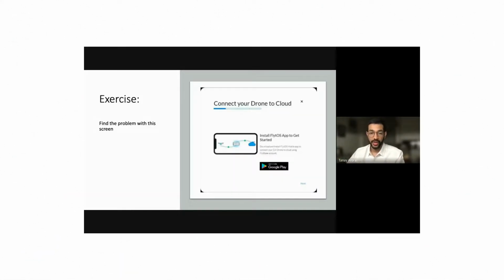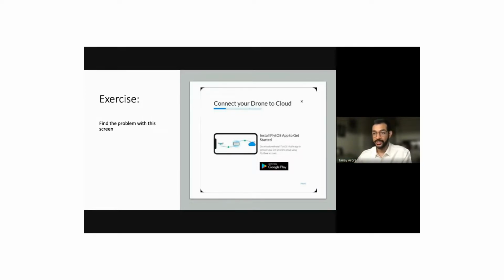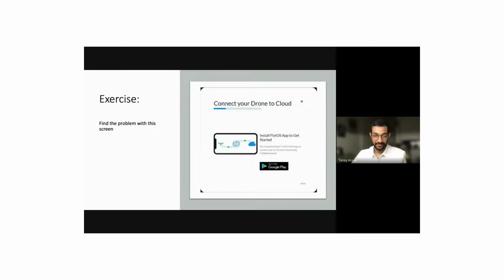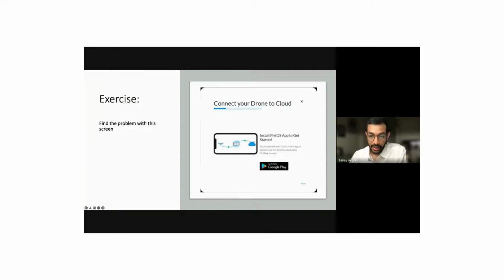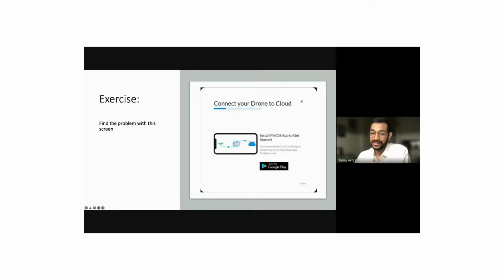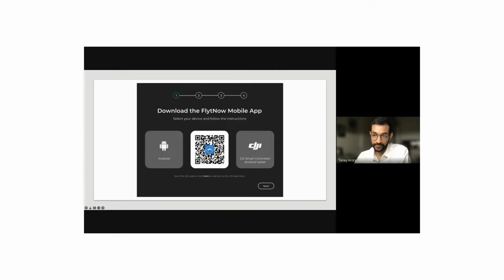UX for the next Billion Users | Metvy Learn Masterclass | Tanay Arora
Watch Tanay Arora, User Experience Designer at Accenture, in a session for Metvy Learn, explain about Making Your Next Billion Users' Experience Better.

Or